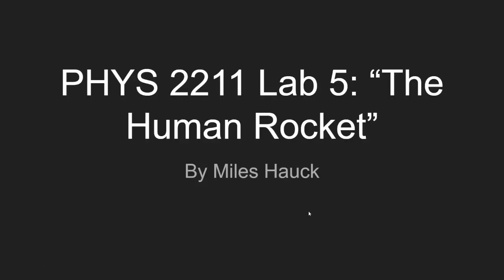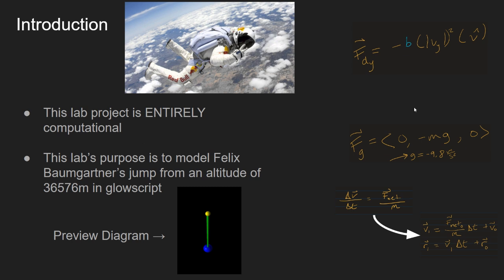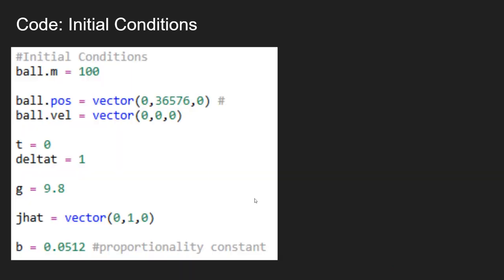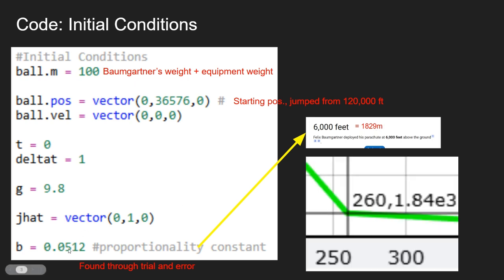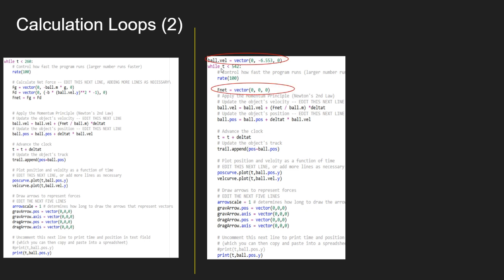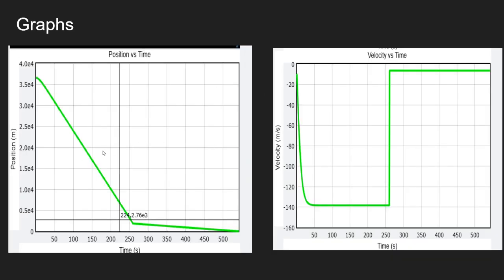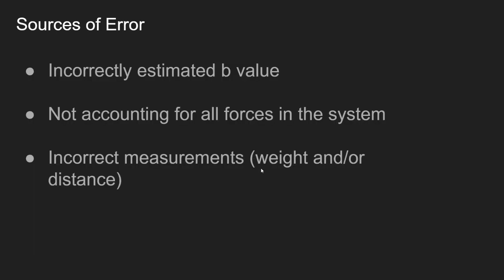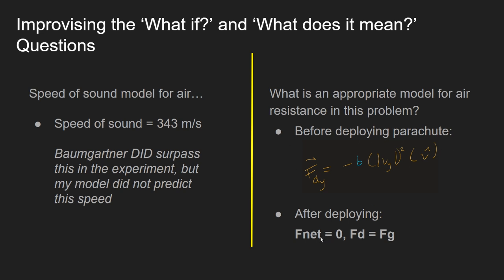PHYS 2211 Lab Report 5: "The Human Rocket"